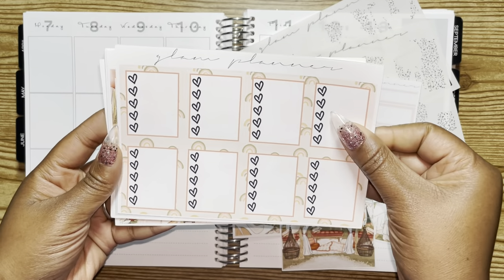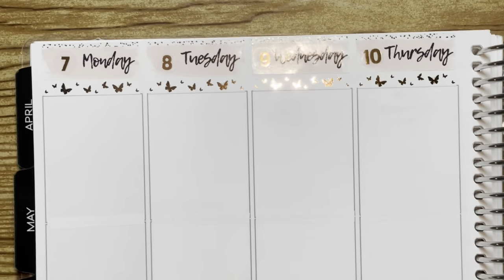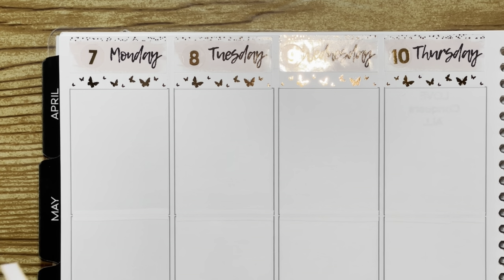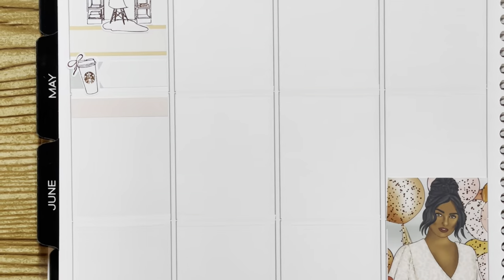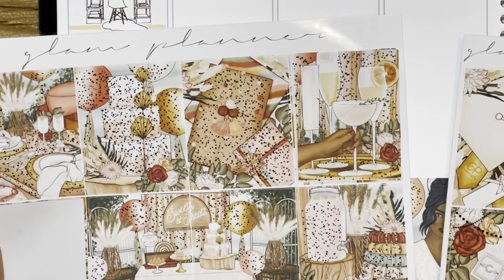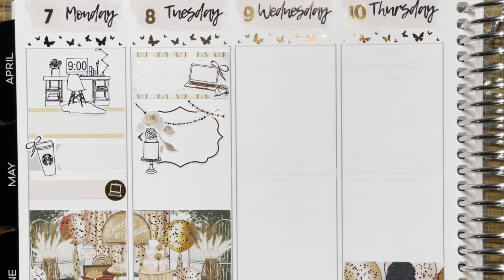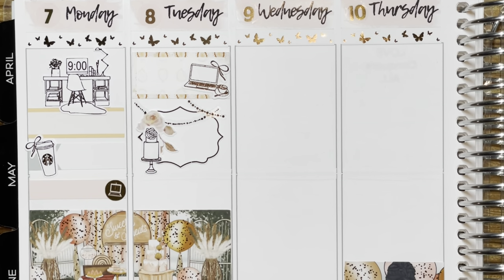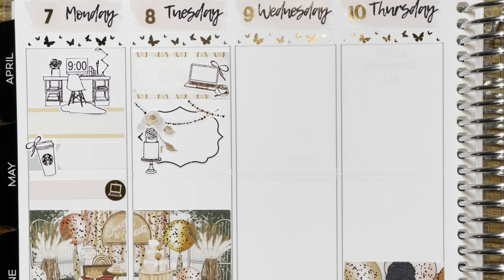Memory PWM featuring Glam Planner || May 2020 Mystery Kit || Celebration || Just Joia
Check out my family's business for all of your Body Needs: 💁🏾‍♀️

Shops:

Glam Planner
Goosby Twins
Goldmine & Coco
Lilac Luna Plans Co
Letter to Apollo
Crafts by Thaowie
The Pretty Pink Co.
Elaine Michelle Studio
JK Creates Co
Cookie Sticker Co
Sadie's Stickers
Planning World
The Sweet Planner

Pen: Staedtler Goldmine & Coco Pen

Don’t forget...